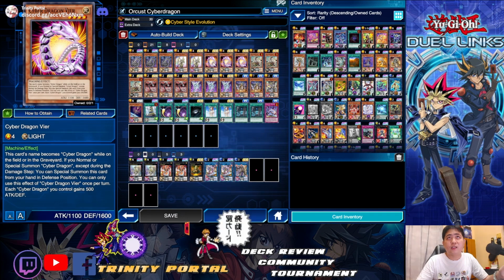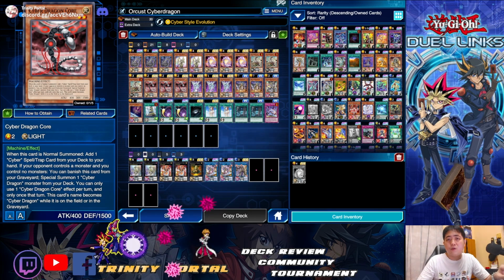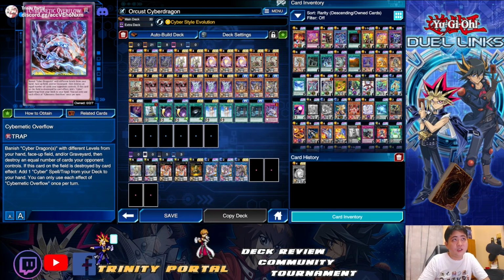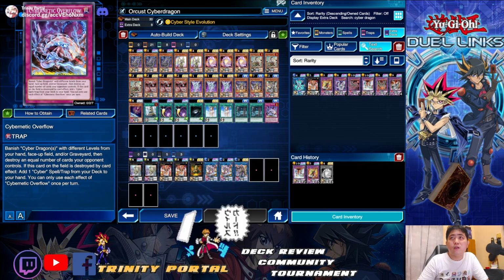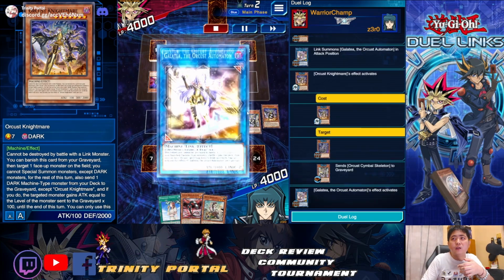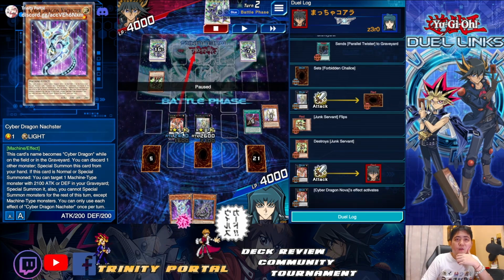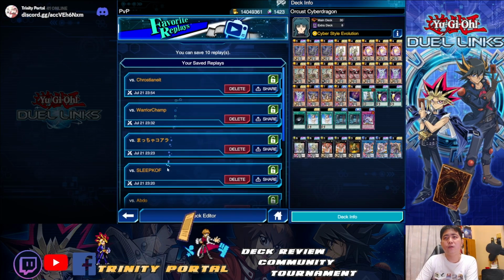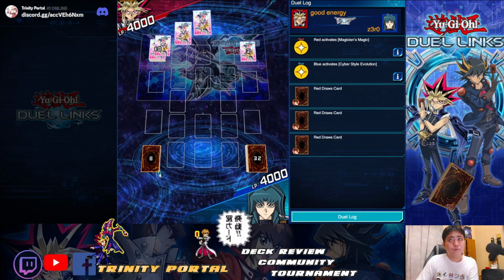[Duel Links] When Cyber Dragon meets Orcust!! infinite possibility!!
Lets try out the new variant, Cyber Dragon and Orcust. How good will this mix up be when use it together? More way to start Orcust combo, more negate and more way to revive Dingirsu? Lets me guide you through this deck combo.